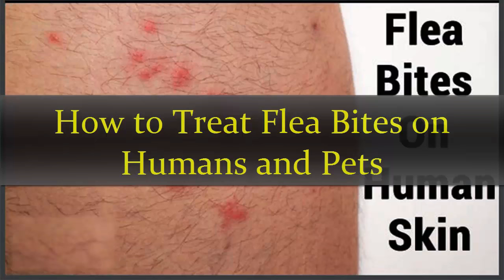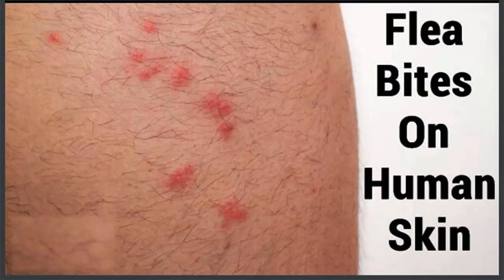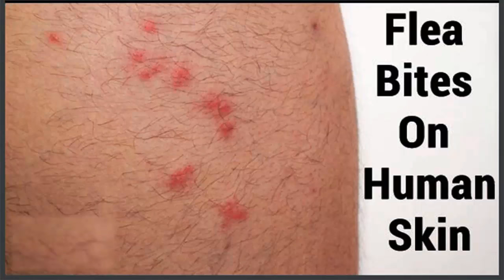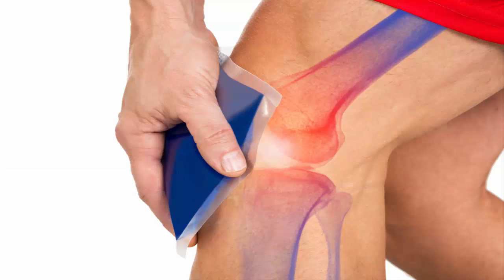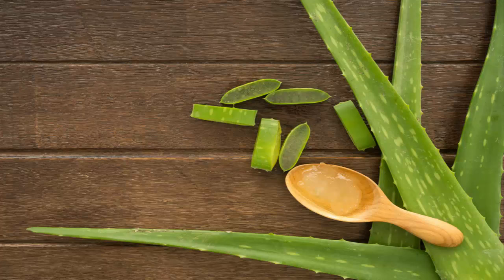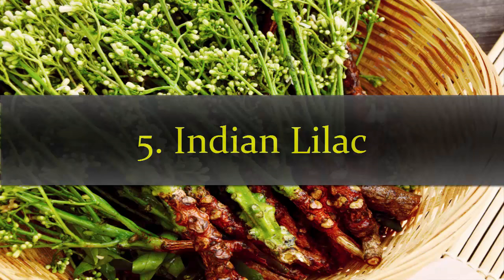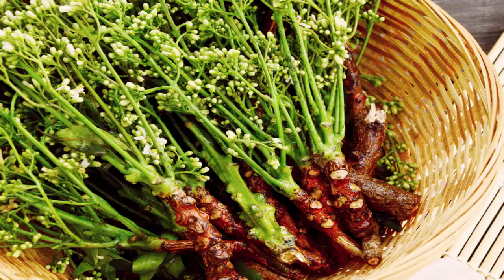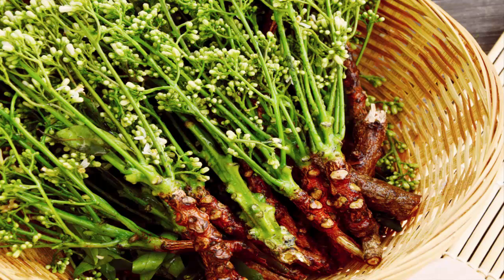How to Treat Flea Bites on Humans and Pets ~ Home Remedies For Flea Bites on Humans/Dogs Treatment !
How to Treat Flea Bites on Humans and Pets.
Fleas are tiny, irritating insects that mostly attack pets. But, if you have pets or live in an area where fleas are common, chances are high that you may also suffer from flea bites.
Flea bites are itchy as well as painful. The bites may appear as small, red bumps, typically in groups of three or four or in a straight line. They are most often seen around the ankles or legs, however, bites can also be noticed around the waist, armpits or in the folds of the elbows and knees.
flea bites on human skin.
Excessive scratching can damage the skin and lead to a secondary bacterial infection.
To treat and prevent flea bites, your first line of defense should be controlling the infestation.
At the same time, there are many natural methods that you can use to quickly treat flea bites on yourself as well as your pets.
Here are the top 10 ways to treat flea bites on humans and pets.